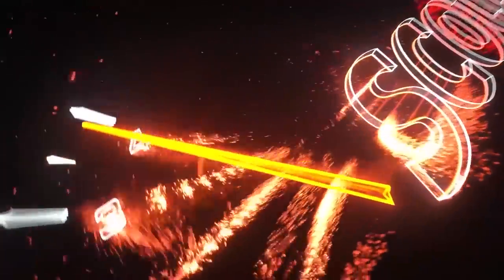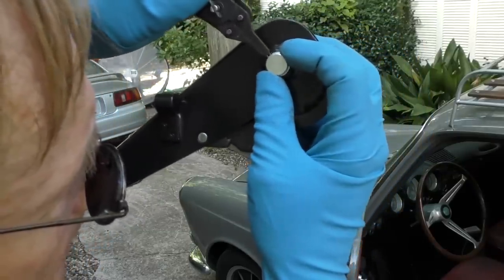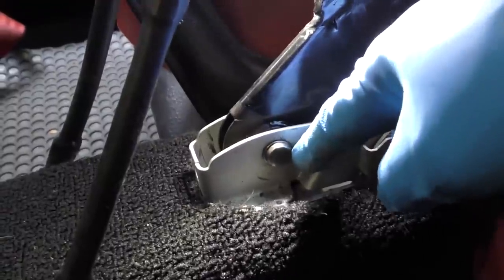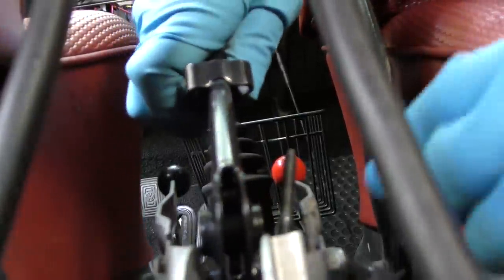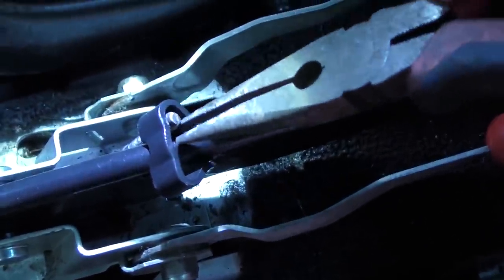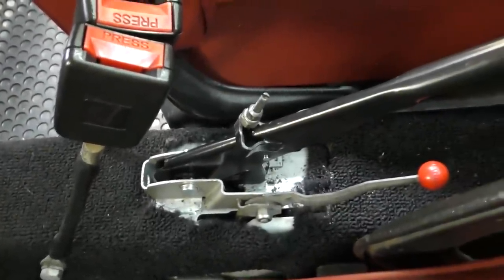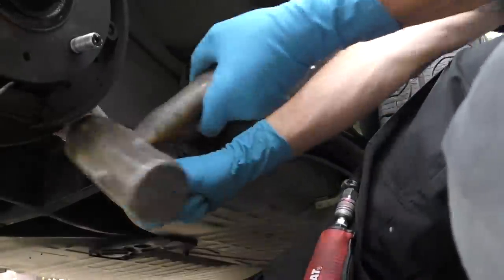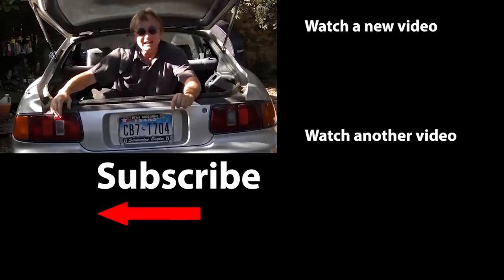Here's Why I'm Putting This on a Car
Here's Why I'm Putting This on a Car, DIY life hacks and car repair with auto mechanic Scotty Kilmer. Life hack that will fix your parking brake. How to repair emergency brake. How to make car stop faster. How to fix broken parking brake. Emergency brake removal and repair. Emergency life hacks. Car Advice. DIY car repair with Scotty Kilmer, an auto mechanic for the last 51 years.

⬇️Scotty’s Top DIY Tools:
1. Bluetooth Scan Tool
2. Cheap Scan Tool
3. Basic Mechanic Tool Set
4. Professional Socket Set
5. Ratcheting Wrench Set
6. No Charging Required Car Jump Starter
7. Battery Pack Car Jump Starter

⬇️ Things used in this video:
1. Common Sense
2. 4k Camera
3. Camera Microphone
4. Camera Tripod
5. My computer for editing / uploading

►Here's our weekly video schedule:
Tuesday: Auto repair video
Wednesday: Viewers car mod show off
Thursday: Viewer Car Question Video AND Live Car Q&A
Friday: Auto repair video
Saturday: Second Live Car Q&A
Sunday: Viewers car show off